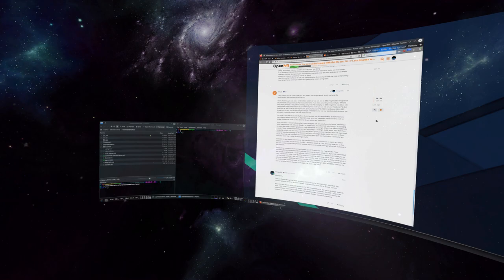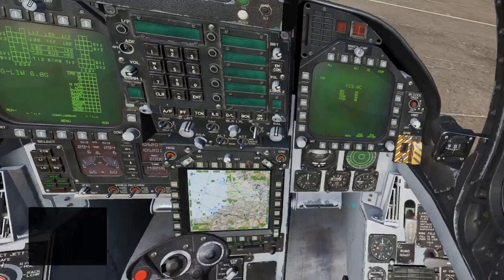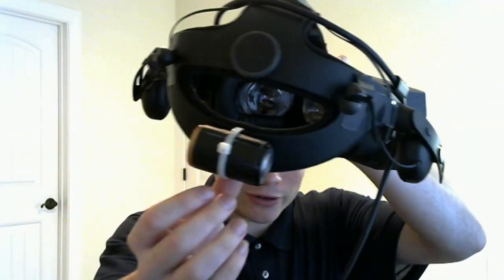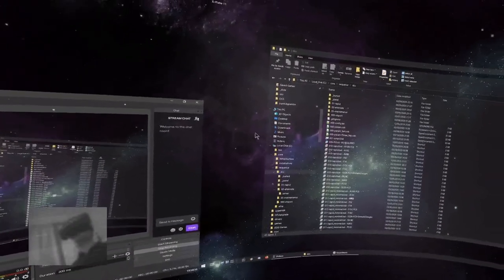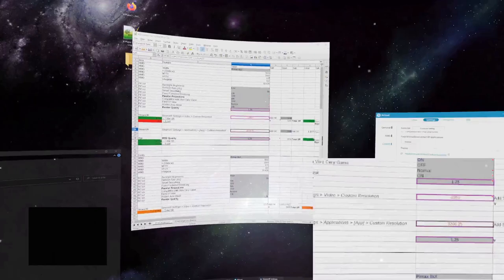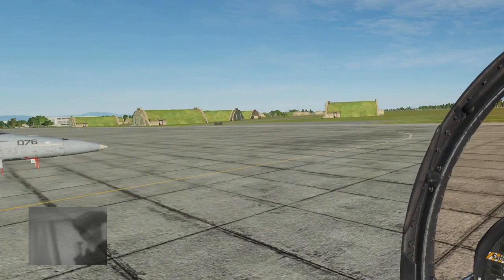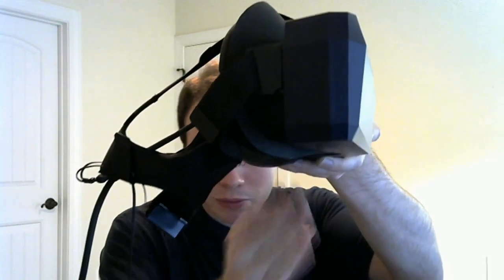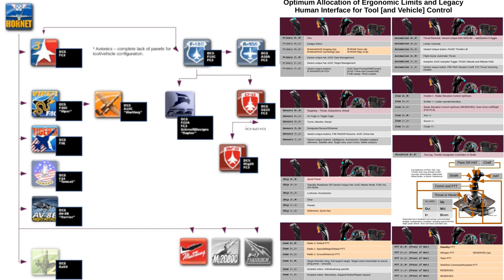Point-by-Point Demo of (not-final) Pimax Vision 8kX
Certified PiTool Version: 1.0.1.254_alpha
CAUTION: Beware this version may have wrong firmware for some 5k+ versions identifiable by serial number.
WARNING: May become unstable after several hours. As workaround, reboot PC before starting VR apps.

14:31
Reduced GPU Requirements
Higher native resolution shows better visual quality with less supersampling, reducing GPU load as much as 2x. Even rendering approximately 1440v native 5k+ resolution should look better with an 8kX.

One of the most surprising findings.

The Good (25min), The Bad* (10min), The Ugly* (5min), The Understandable (5min).
    Tutorial on optimized resolution settings.
    Footage and commentary.
    Minor stuff.
    About the author, and (mostly related) projects.

Of course ‘the good, the bad, the ugly’ is not meant to be taken literally, but this is ‘unbiased’.

At the end of the day, the Pimax Vision 8kX has roughly the same shape as older Pimax headsets, but with substantial display upgrades and a few new accessories. Most significantly, the combination of resolution nearing typical human vision and FOV provides close to the functionality that VR should be.

See 1:35:03 for a mention of the optical alignment sensitivity .

A huge thanks to the Pimax community for their ongoing enthusasism and feedback. In particular, it has been amazing to see so many people are actually interested enough to read long, detailed analyses of VR hardware and software.

Typical VR App Startup with extendedInterface - Elite Dangerous (Also applies to DCS World.)

00:00
 Intro

2:57
 The Good

30:03
 The 'Bad'

38:31
 The 'Ugly'

50:17
 The Understandable

55:32
 Tutorial

1:03:29
 Footage

1:37:34
 Minor

1:46:34
 Author

_Errata_
Commentary on refresh rate might be misunderstood to suggest 60Hz is adequate for typical VR applications like PavlovVR. Actually, 60Hz tends to work well for flight sim and Virtual Desktop type apps - 75Hz is indeed significantly more preferable for roomscale. The intended message is that higher framerates not currently available in high resolution mode (ie. 90Hz) are not strictly necessary.

Field of View is approximately the same as 5k+. Exact measurements have not been done to rule out small differences.

Valve Index does have a combination of both refresh rate and resolution some dedicated roomscale users may prefer if field of view does not concern them. That said, I continue to expect this accounts for a minority of those who prefer that headset...

Incorrect mouse cursor position can be a problem with SteamVR's desktop views. It can be hard to find a balance of mouse cursor, trails, and such, that works well across both better established Virtual Desktop apps, and SteamVR's built-in solutions.

What is often referred to as screen-door-effect may in fact be two distinct effects. Pixelation - which results in jagged edges. Space between pixels - which results in black grid lines. In some situations, the 8kX does not visibly show either effect at all. In all situations, the 8kX does NOT show black grid lines.

Audio level is not constant, due to MSW and OBS audio settings inconsistencies. The microphone works just fine with Discord (so people tell me), VoiceAttack, etc.